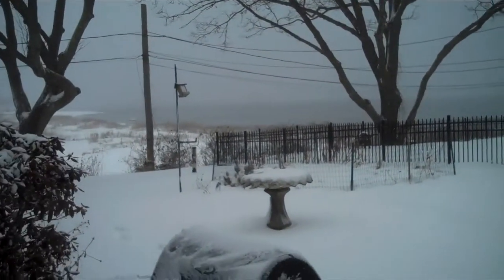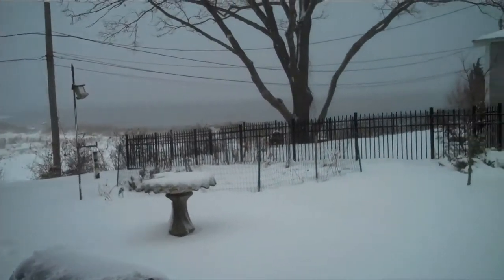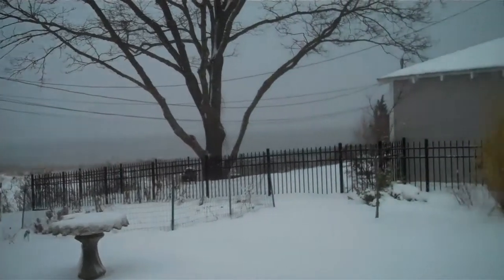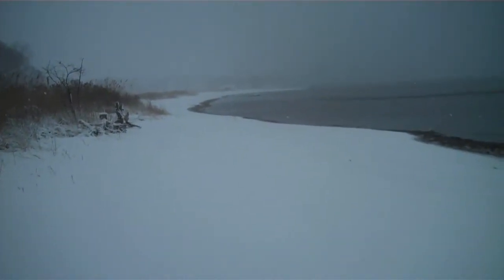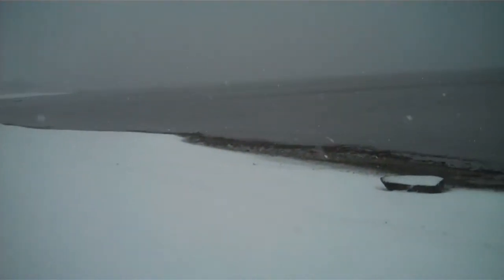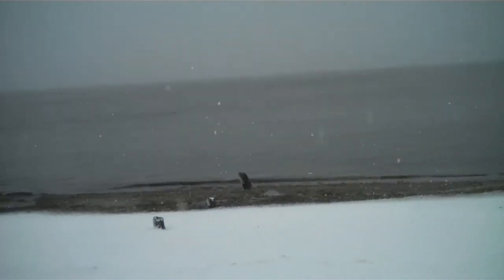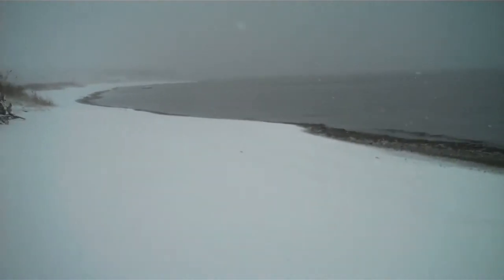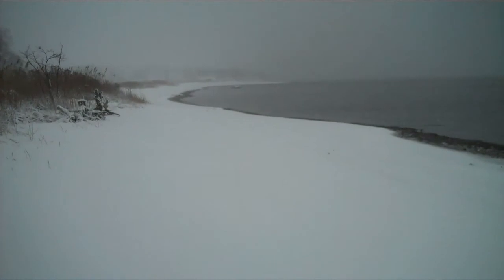January 12, 2011 Snow Day in RI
North easter in RI.  Mega snowfall, no business happening, snow everywhere, waterfront RI beach quiet in North Kingstown RI. for more RI real estate information.